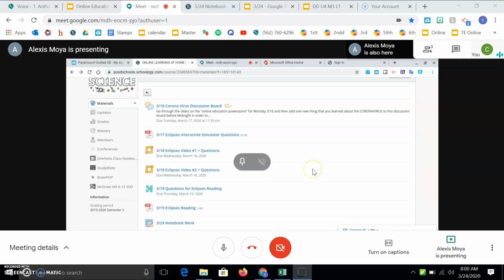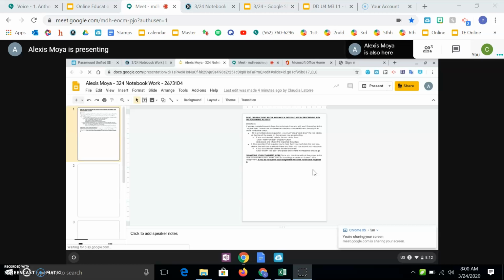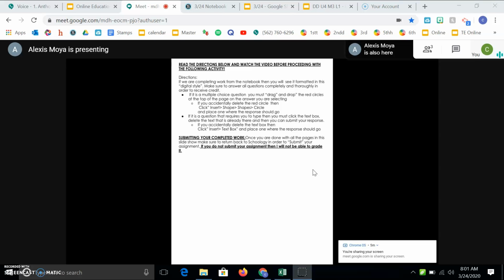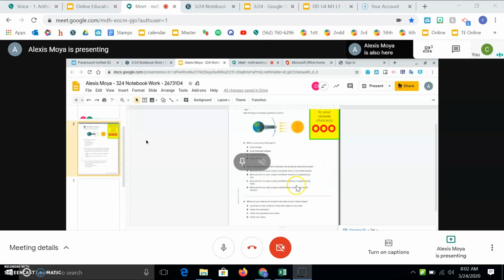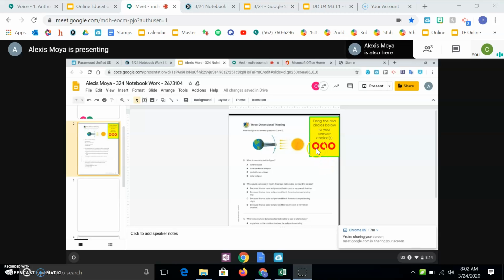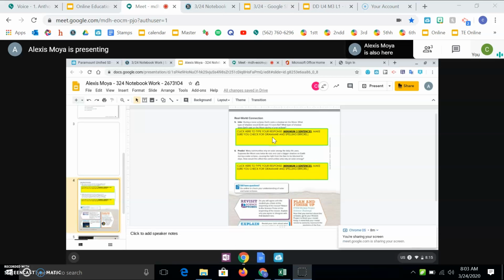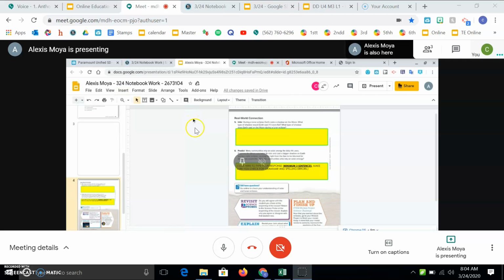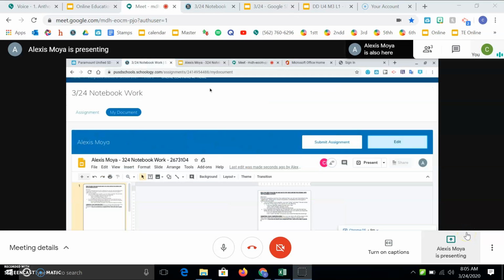3/24 Notebook Work